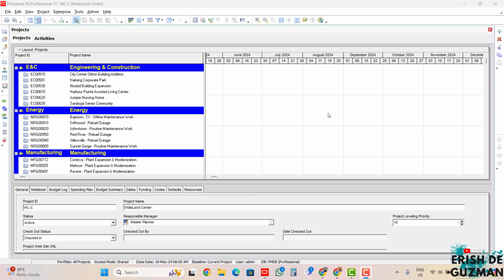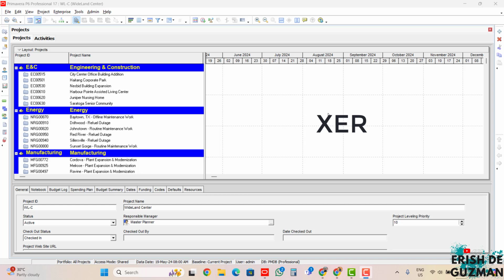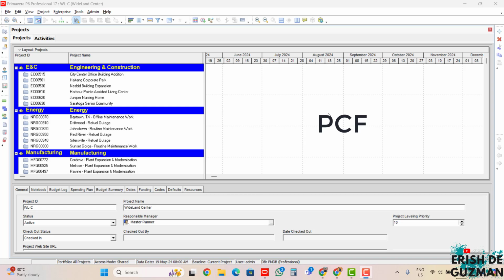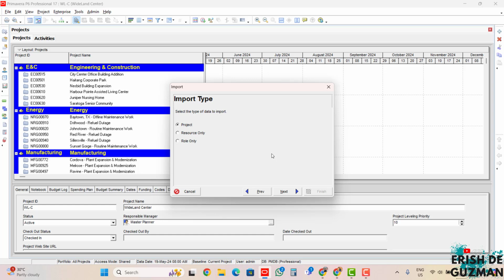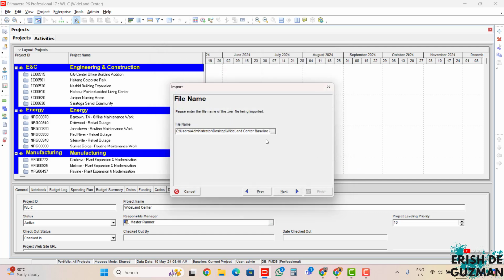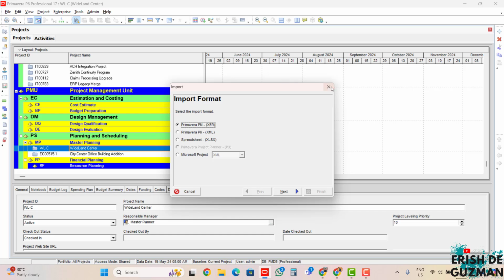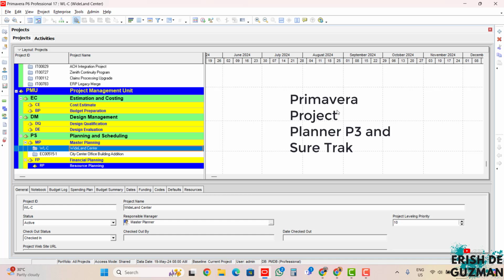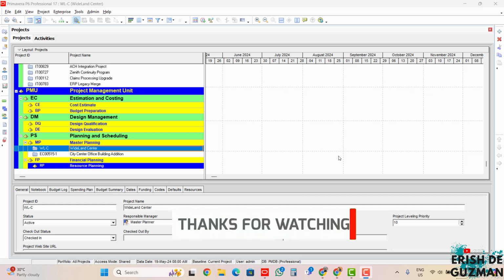How to Import a Project | Primavera